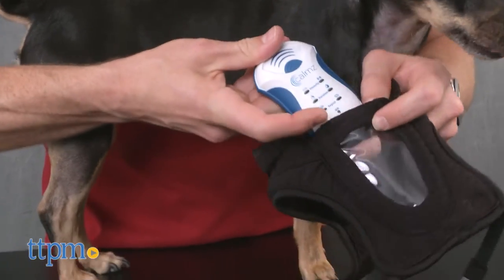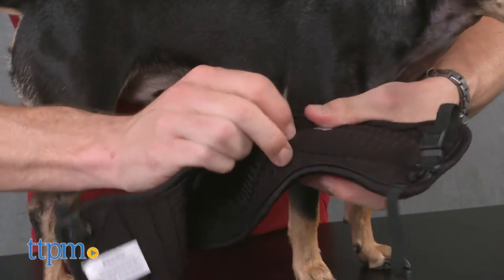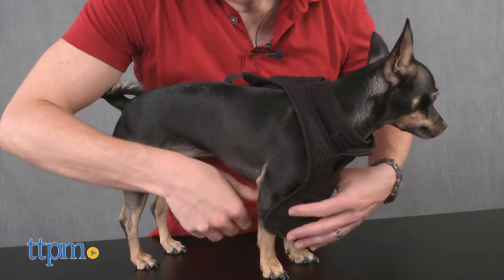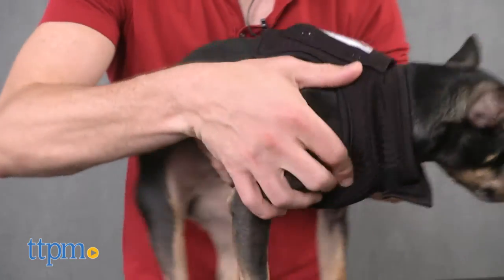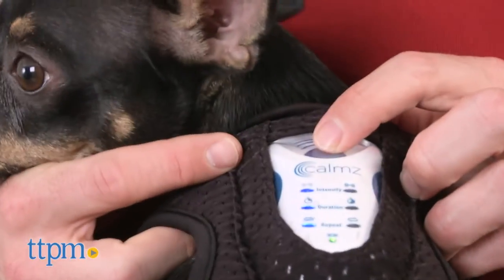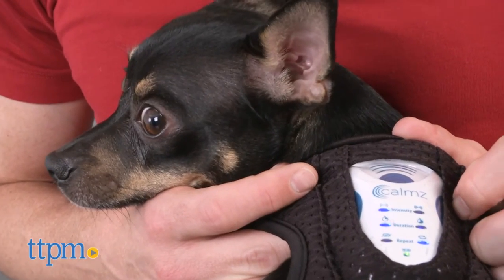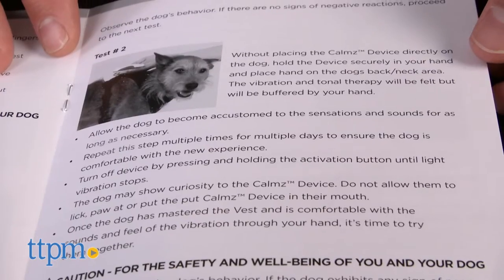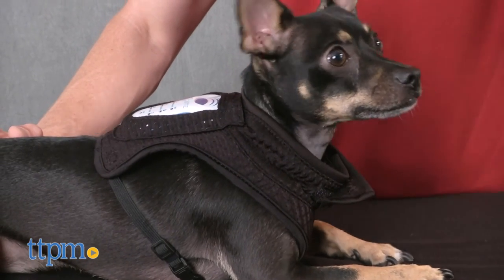Calmz Anxiety Relief System from Animal Health Technologies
Nervous pooches find relief with therapeutic classical music, tones, and vibrations strategically positioned along acupuncture points and nestled into a vest. The basic premise is that of the adjustable comfort fit vest which holds the device in place, combined with massage and aural cues to help Fido unwind. For full review and shopping info

Product Info:
The Calmz Anxiety Relief System for dogs consists of an adjustable vest that cradles a device over specific acupressure points on your dog’s spine. When the device is activated, the clinically proven NeuroSync Technology takes over. Your dog will hear and feel a therapeutic melding of classical music, tones, and vibrations that soothes anxiety within minutes.